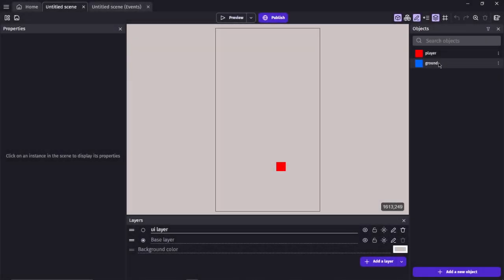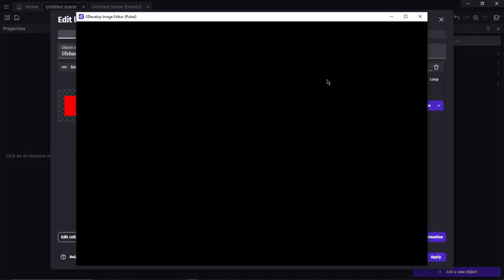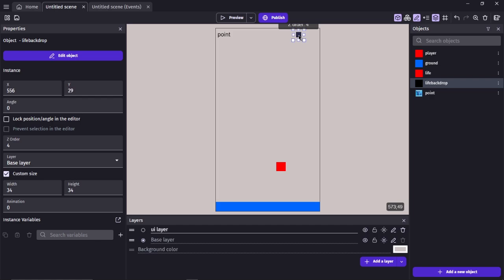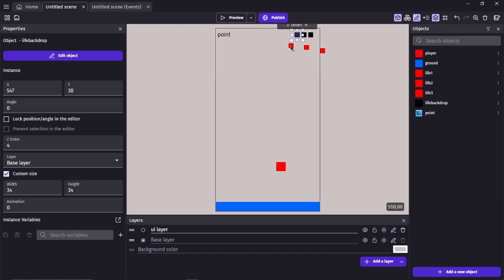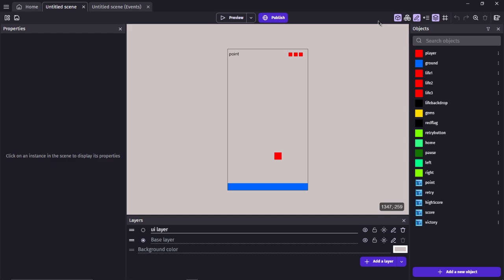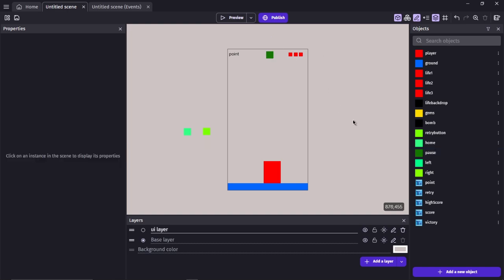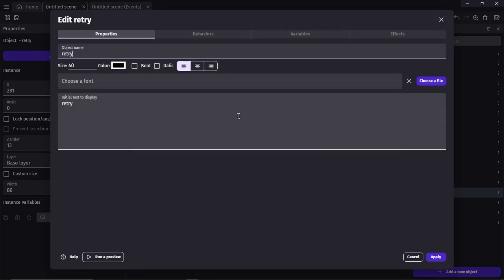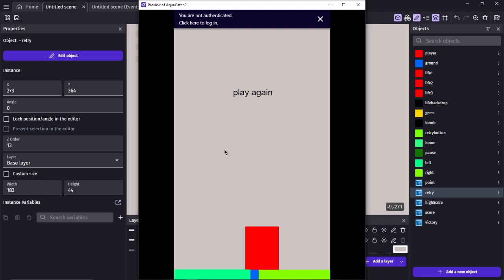Creating a simple game for beginners using gdevelop PART 2 UI/UX